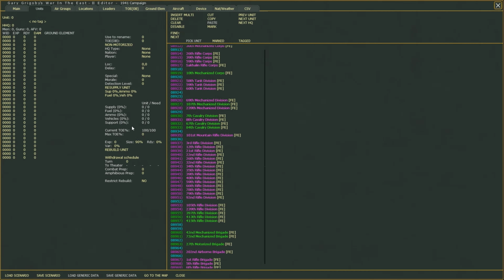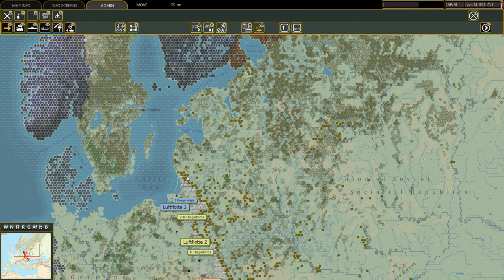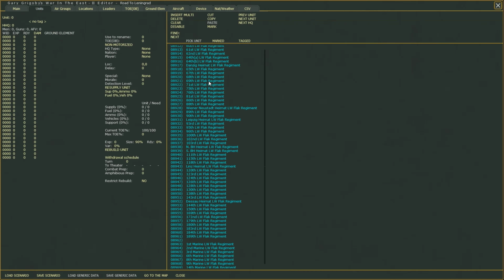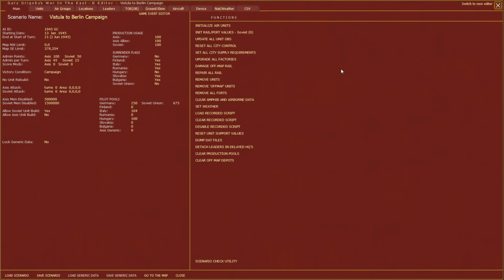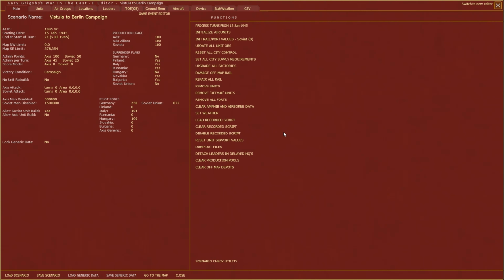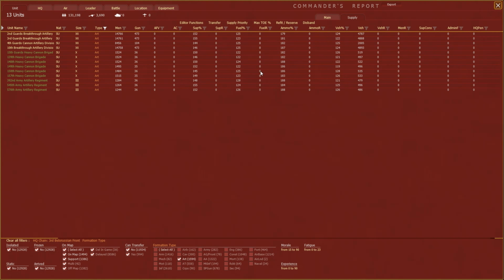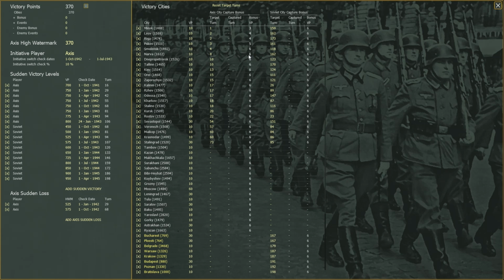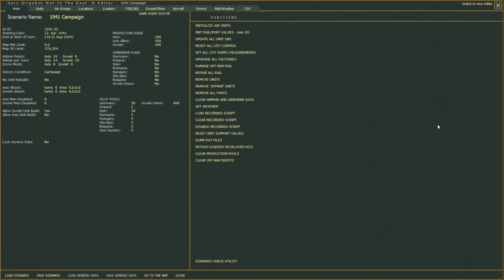WITE2 - Editor Tutorial - The Main tab, Commander's Report and Victory Conditions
Although I initially planned to discuss just about the Main tab and the Commander's Report, I improvised at the very end a few words about the Victory conditions.